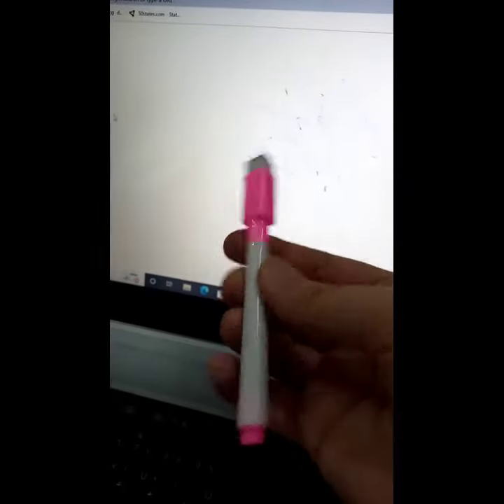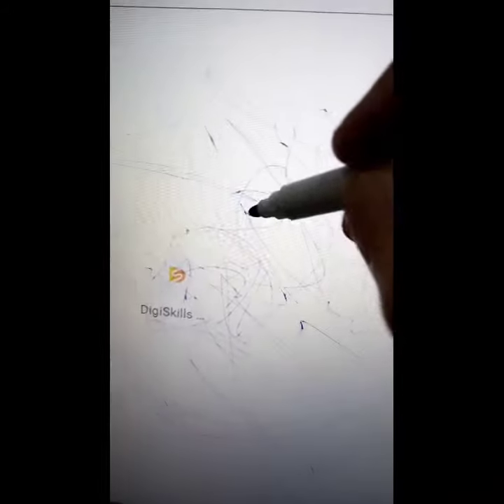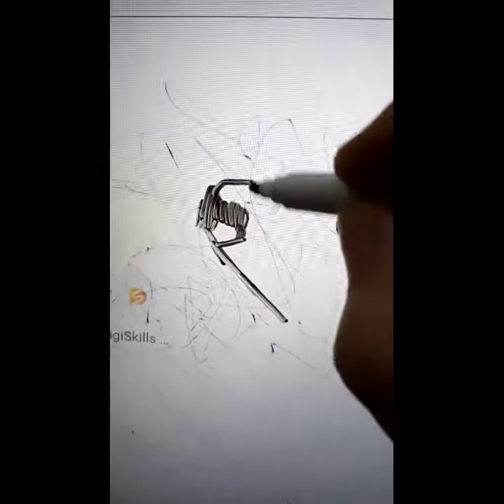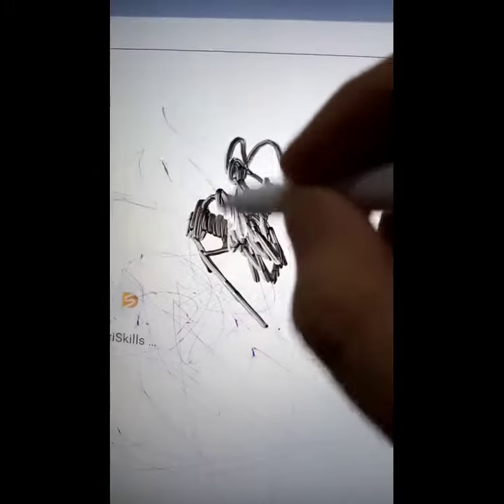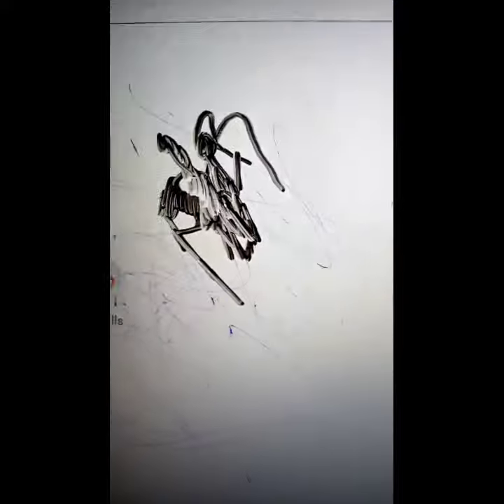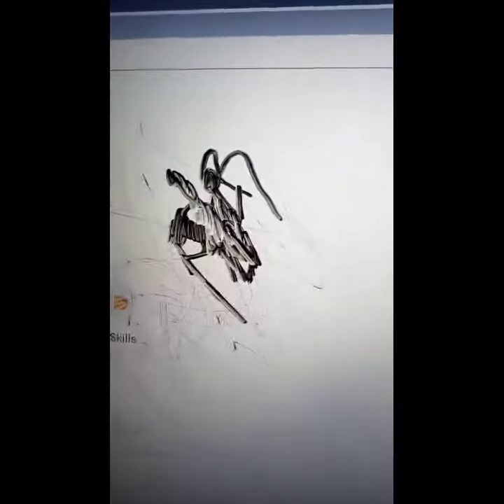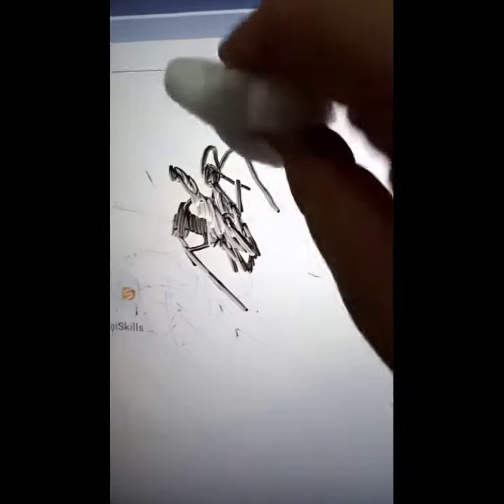How to remove ink from the laptop screen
Asalamo alekum everyone, I hope you all are good. My dear viewers in this video I am sharing a quick fix method of removing permanent ink or permanent marker from any LCD screen e.g.: whiteboard, TV, laptop screen, or any other LCD screen. All u have to do is grab one non-permanent marker and take it where the permanent marker or ink pen is... on the lines of that permanent ink. After that take cotton, towel, or any soft piece of cloth and erase the lines u 'll see how simple is that.
This all happened with me yesterday so I thought why not share this simple hack with you all.. because yesterday it happened with me tomorrow might happen with you so that's why, that's the reason for sharing,
I hope my video is helpful to you.
Thanks.